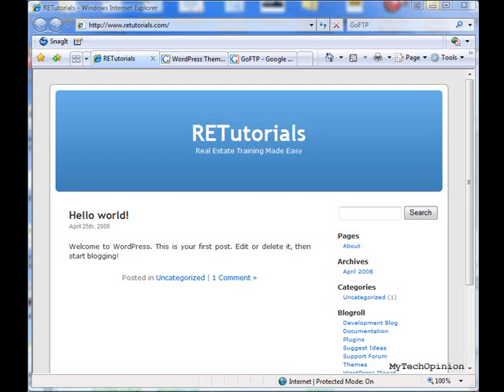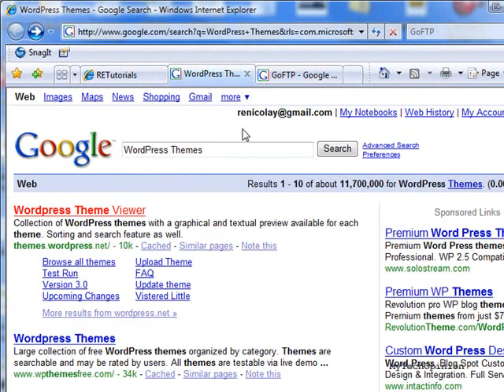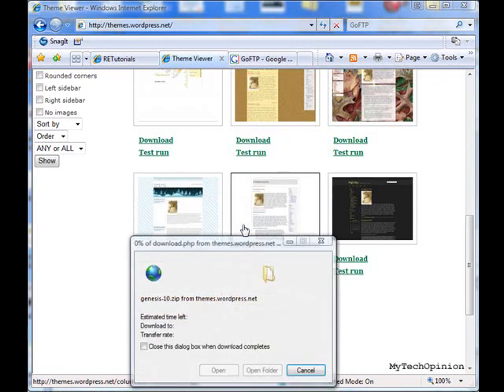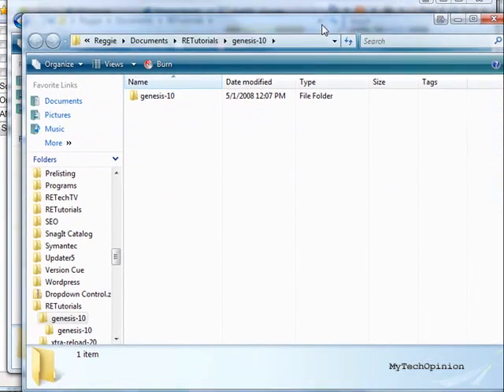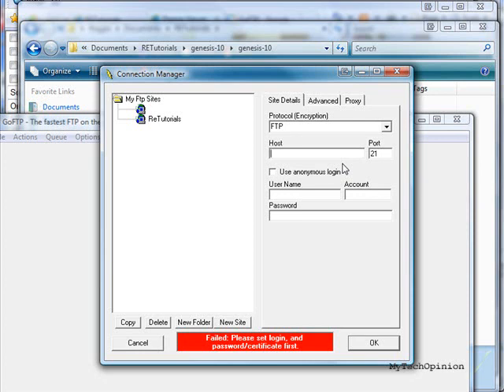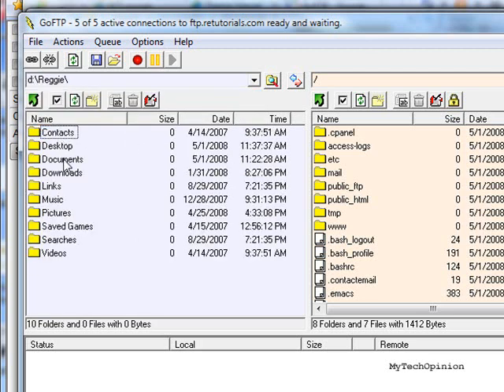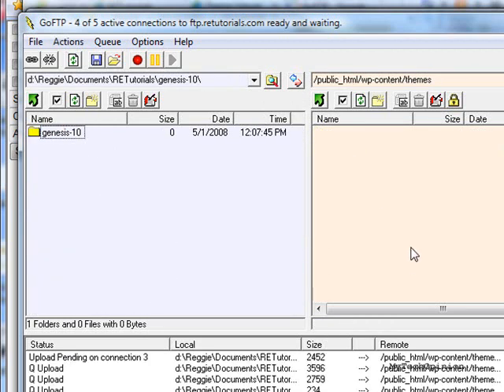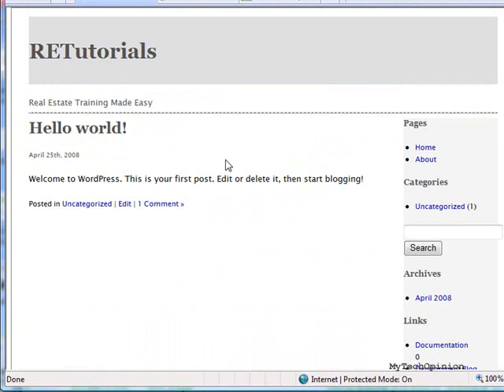Downloading and Installing a WordPress Theme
In this video I will go through downloading a FTP client, downloading a WordPress theme, and uploading it to your self-hosted WordPress blog.